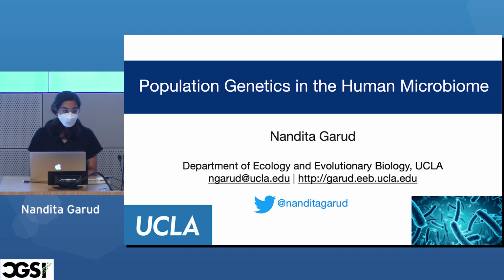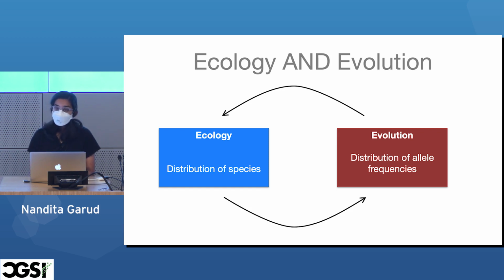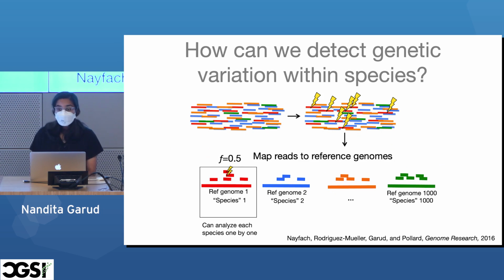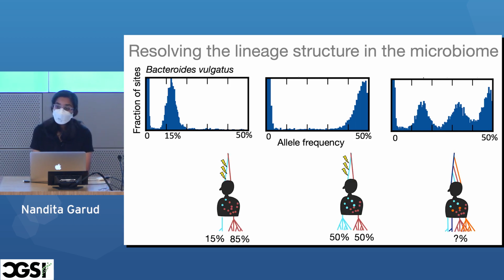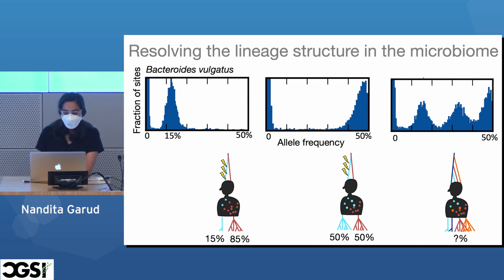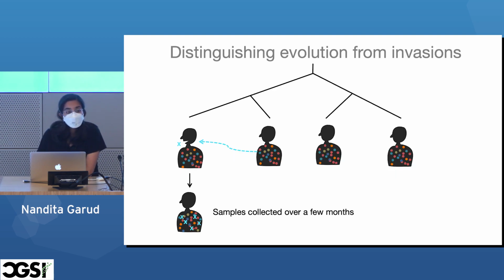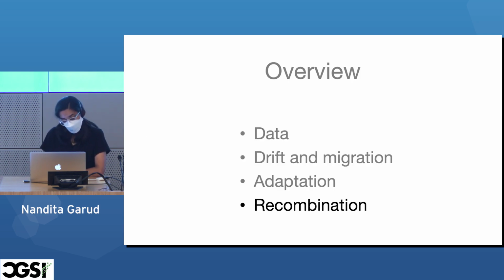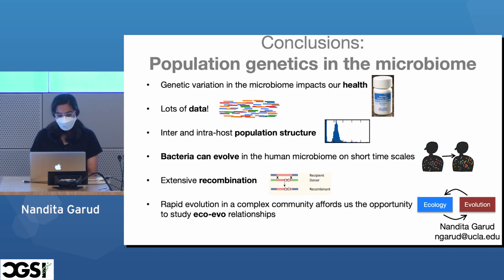Nandita Garud | How do we detect evolution from microbiome data? | CGSI 2022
Nandita Garud | UCLA
How do we detect evolution from microbiome data?

Related papers:

1. Garud, N. R., Good, B. H., Hallatschek, O., & Pollard, K. S. (2019). Evolutionary dynamics of bacteria in the gut microbiome within and across hosts. PLoS biology, 17(1), e3000102.

2. Chen, D. W., & Garud, N. R. (2022). Rapid evolution and strain turnover in the infant gut microbiome. Genome research, 32(6), 1124–1136.